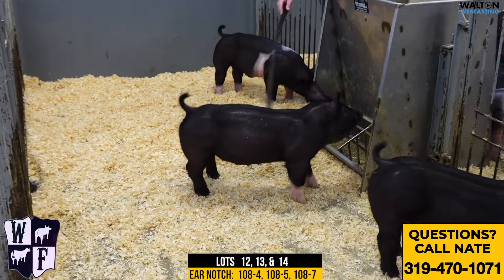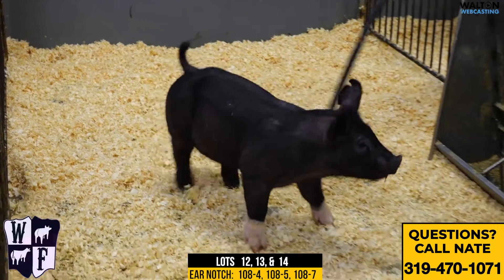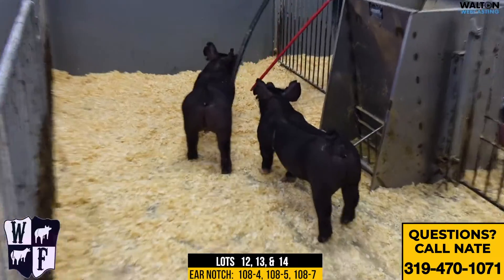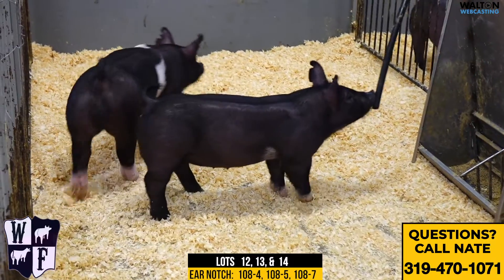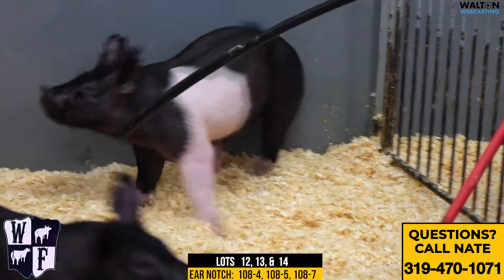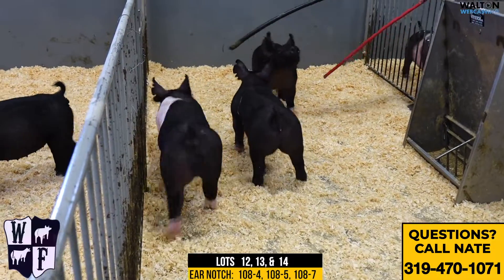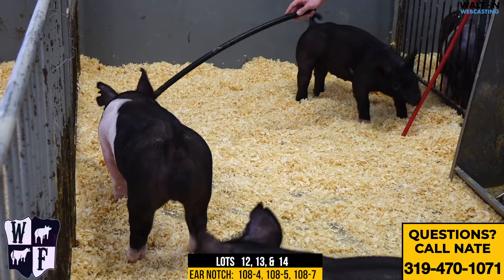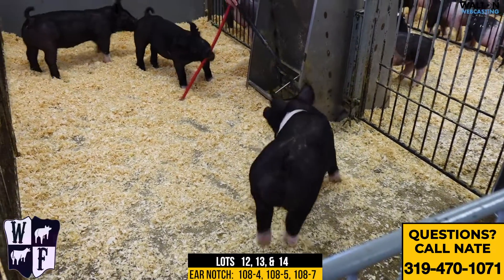Weisinger Lots 12 13 14 Sale 021021